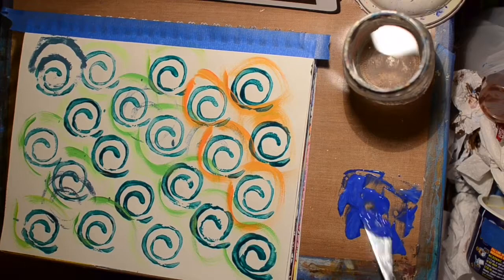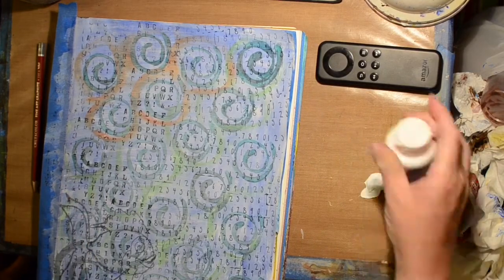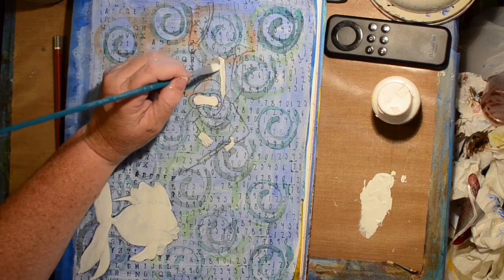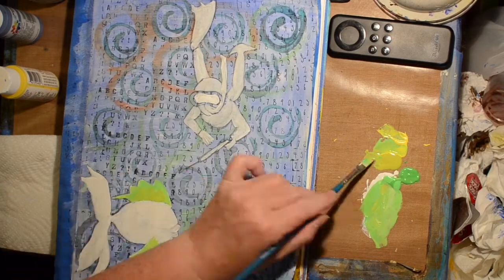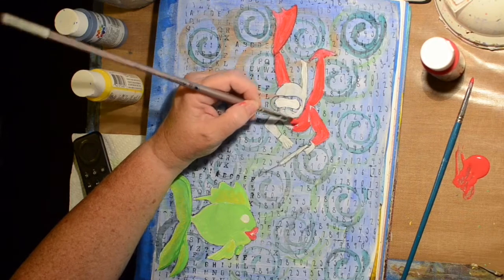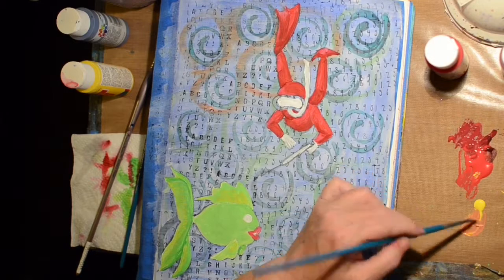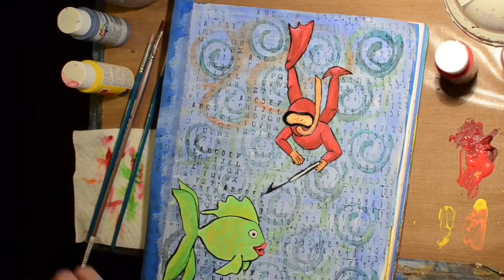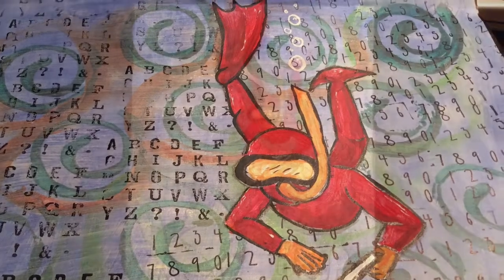Art Journal Just keep swimming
This piece is inspired by s busy day at work. It is a fun expression of a bad day. I hope you like it.